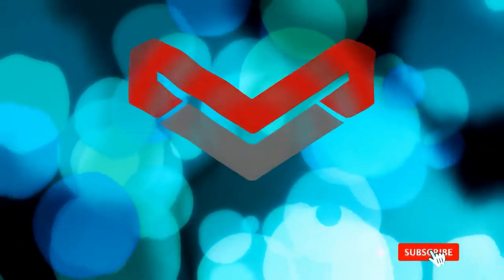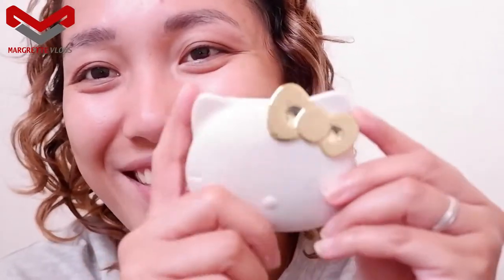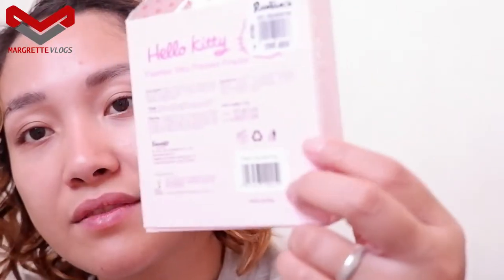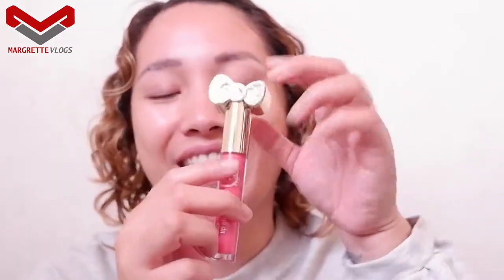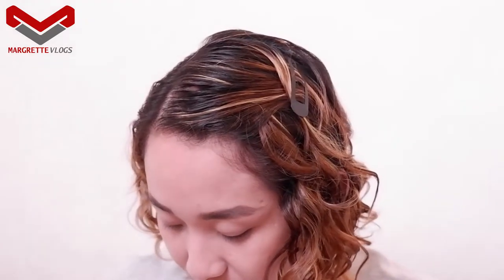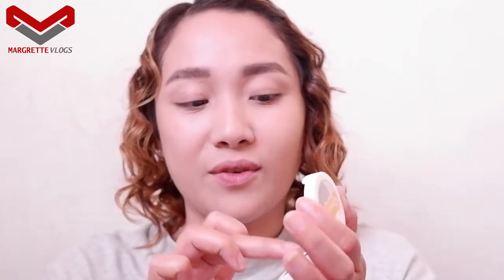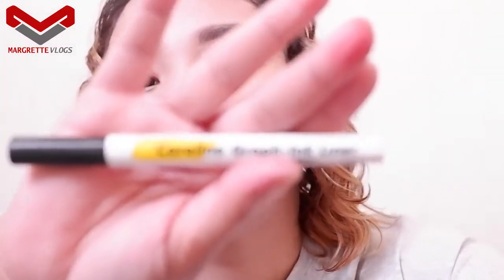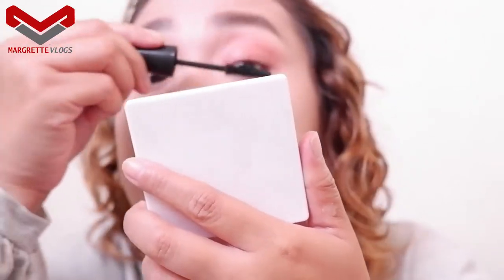Valentines Day Full Make up ft. Hello Kitty & Careline Products - Affordable Make up Tutorial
Products used:

Hello Kitty Flawless Silky Pressed Powder - Fair Neutral
Hello Kitty Long Lasting Eyebrow Pencil - Brown
Hello Kitty Glorious Lip Gloss
Careline Multi Pot
Careline BB Whitening Cream - Nude
Nichido Eyebrow Duo Kit - Coffee Black 01
Aloevit
BYS Brow Fix Clear Eyebrow Gel